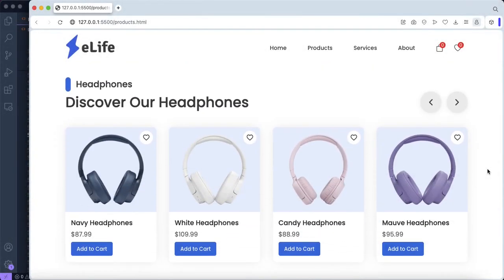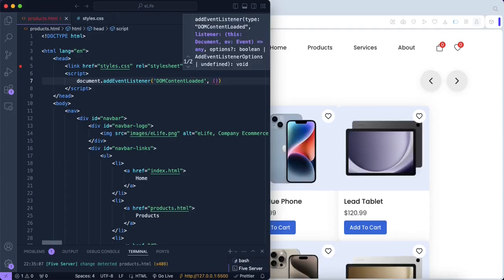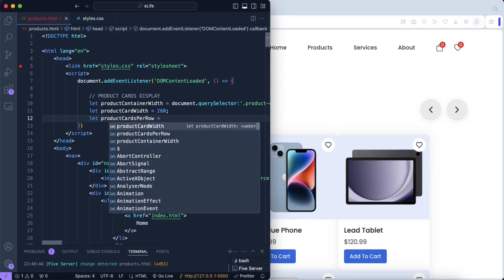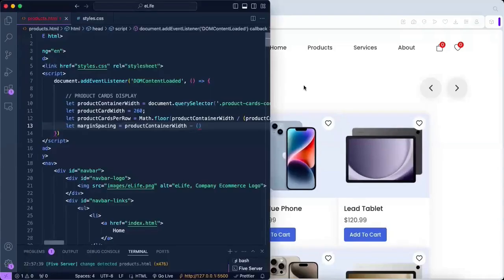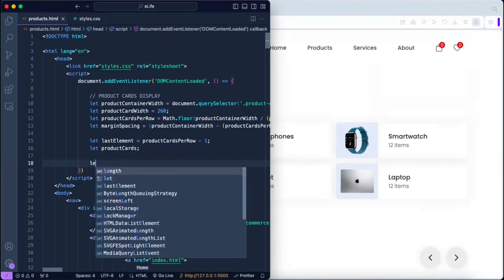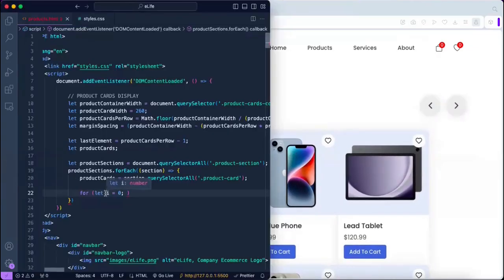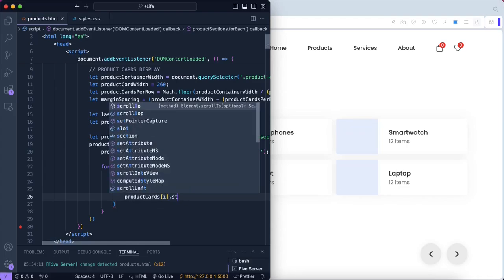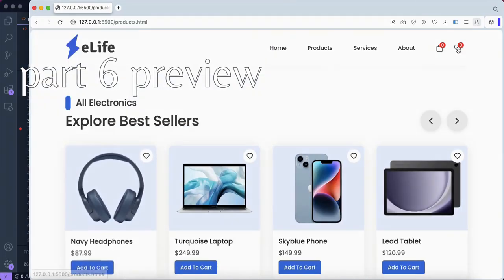Ecommerce Electronics Product Page HTML, CSS & JS || Step-By-Step Tutorial – Part 5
Welcome to Part 5 of the eLife E-commerce Electronics Product Page! This is the fifth part of the WebSeries, where we use JavaScript to create spacing between each product card, as using the CSS property 'justify-content: space-between' can cause unnecessarily disruptive outcomes . The function of the slideshow and adding items in a user's cart when they click on the blue 'Add To Cart' button, and when a user clicks on the heart button to add an item to their wishlist will be shown in part 6 of the eLife WebSeries, which comes tomorrow, so stay tuned!

Please note, this website is for demonstration and educational purposes only, not for sale.

Timestamps:
0:00 - Intro
0:15 - What you'll expect to see
0:58 - Tutorial Starts Here